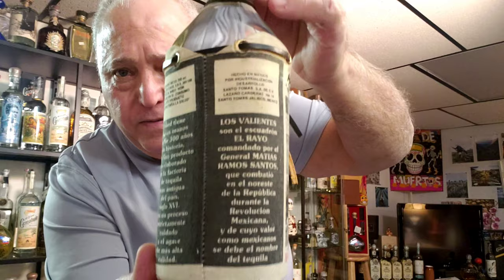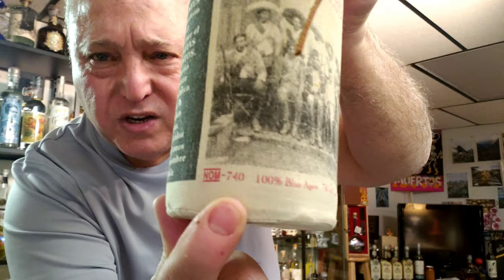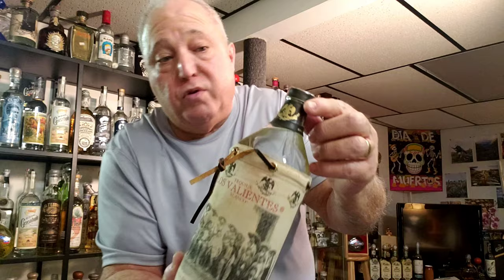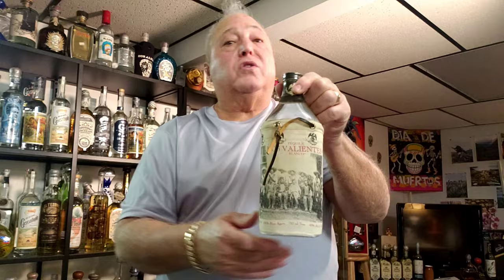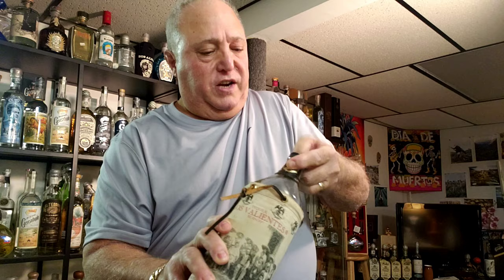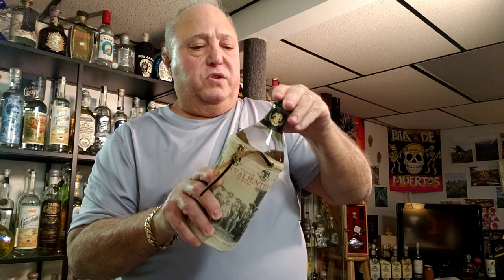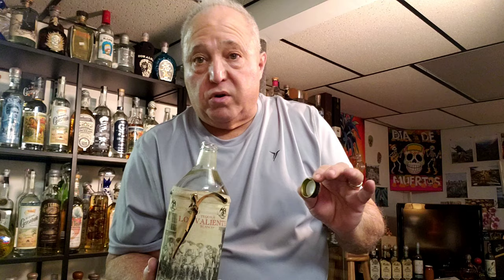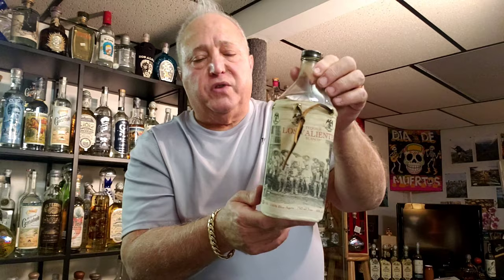Lou Agave of Long Island Lou Tequila - 'You Can't Take It With You' - Los Valientes Blanco - NOM 740